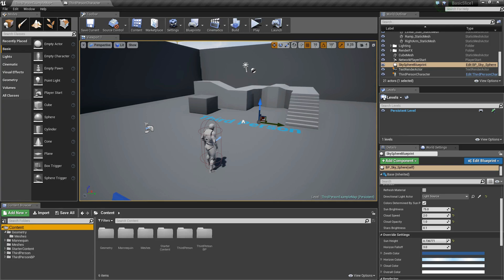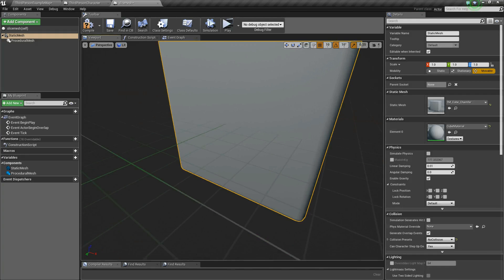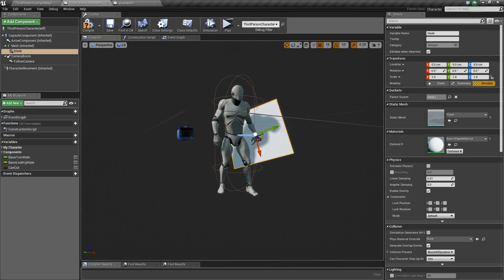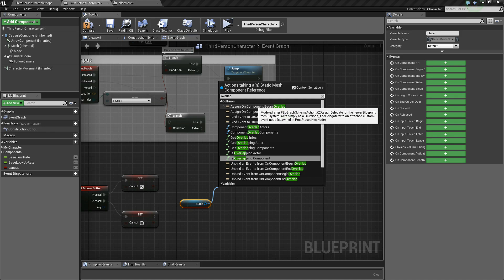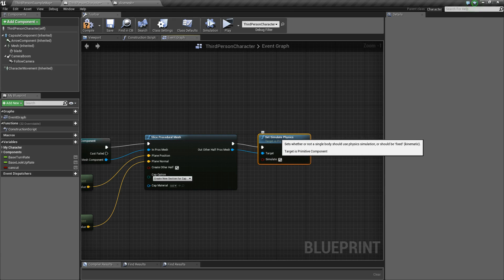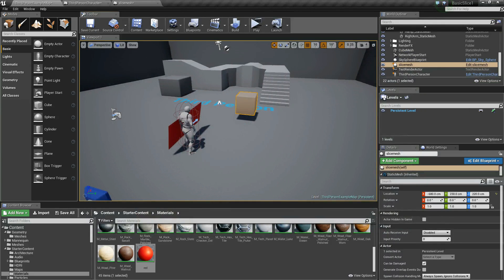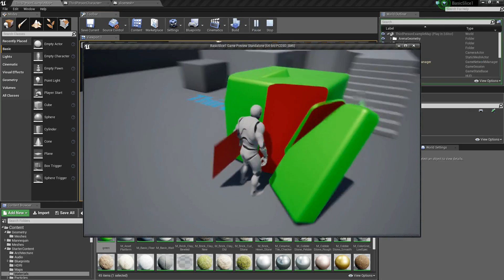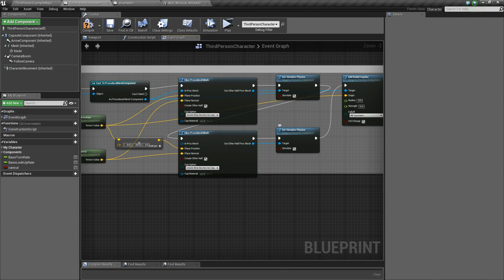Tutorial on Slicing blade. (100% Blueprint, Unreal Engine 4)